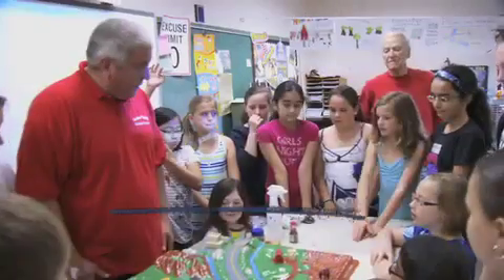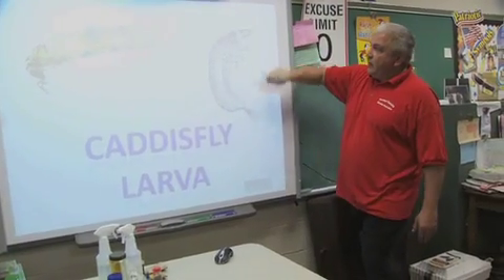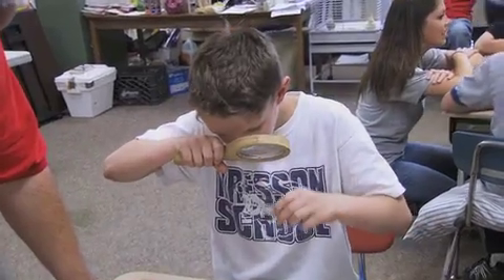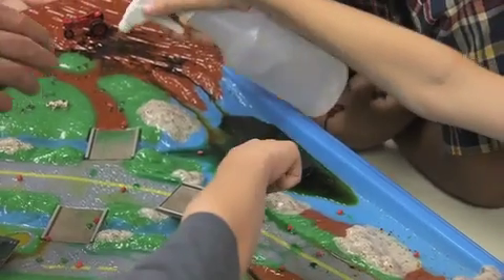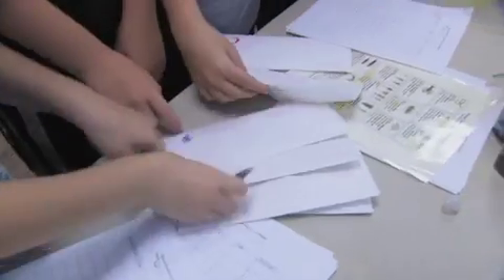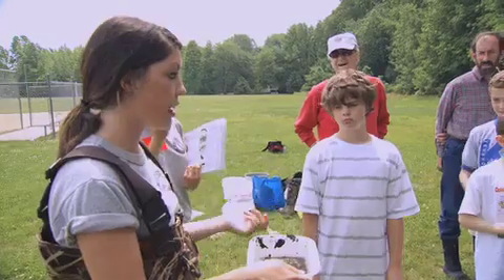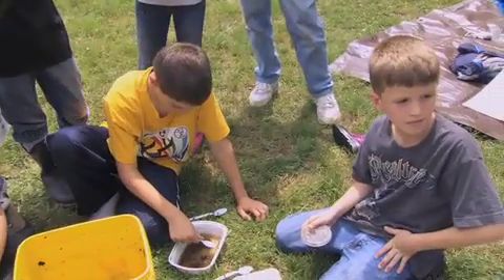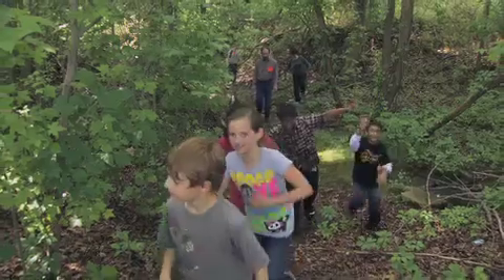Watershed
With the help of ambassadors from AmeriCorp, fourth graders at Kresson Elementary School in Voorhees learn about watersheds. A creek located at the school provides the lab for surveying benthic macroinvertebrates. For more about AmeriCorps and the Watershed Ambassador program, go